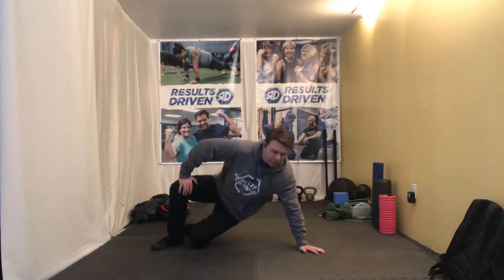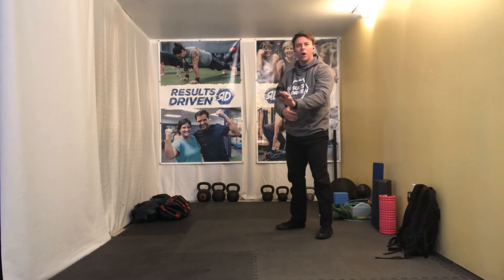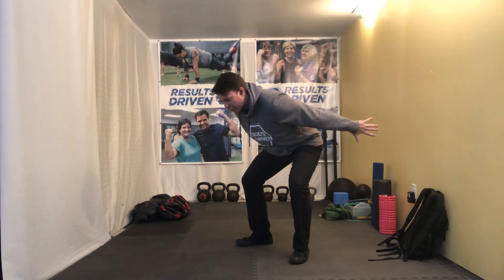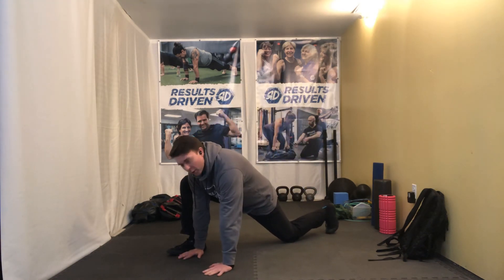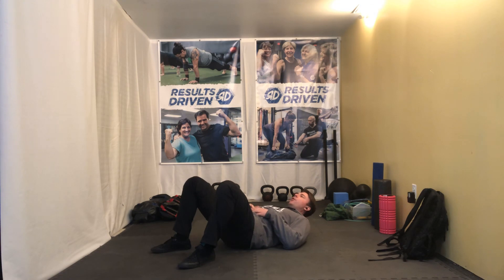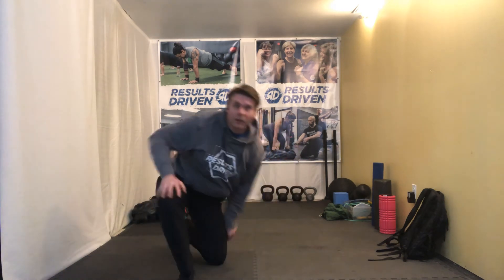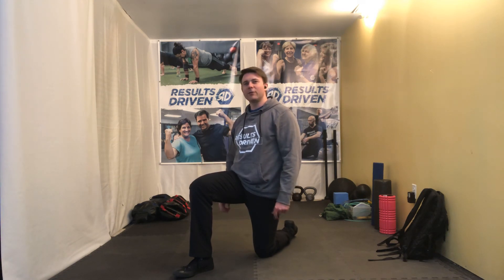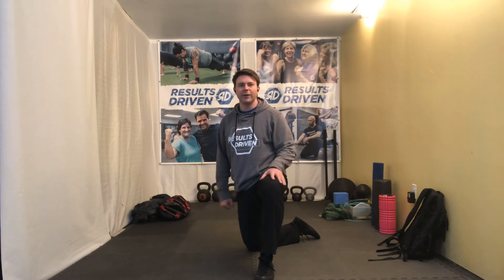Interval Workout 4/15/20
2-3min of work / 1min of rest

Equipment Needed:
Mini-band
Weight for row (Book bag, dumbbell, kettlebell)

WU:
Breathing on your Back
Spiderman Front Reach
Bridge
Side Plank
Hkn Head Turns
Lunge Matrix

Resistance Training
Side Plank
Squat
Walkout
Mini-band Lateral Walk or lateral bound/lunge
Row
USB Deadlift / Clean or Swing/chop n’ pop